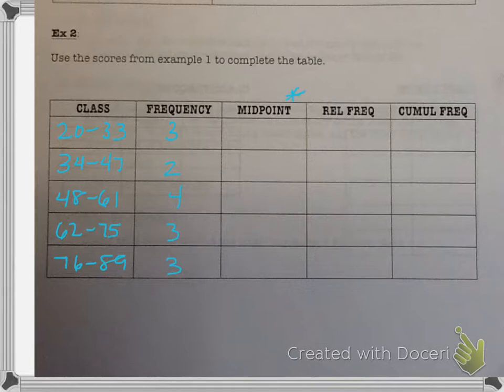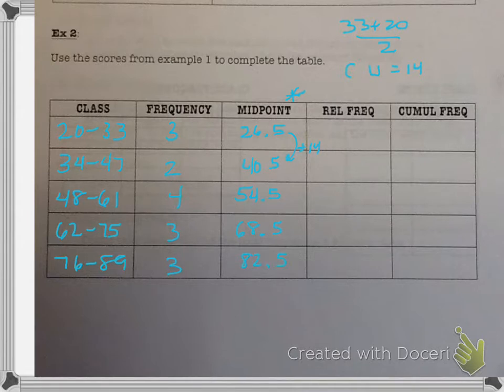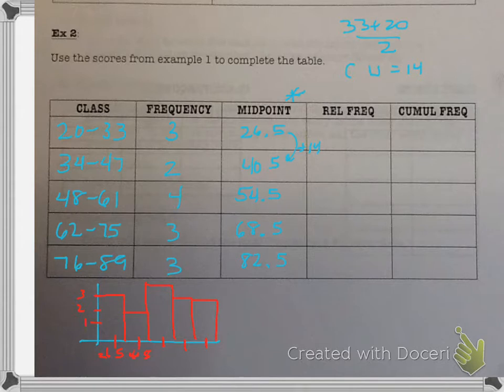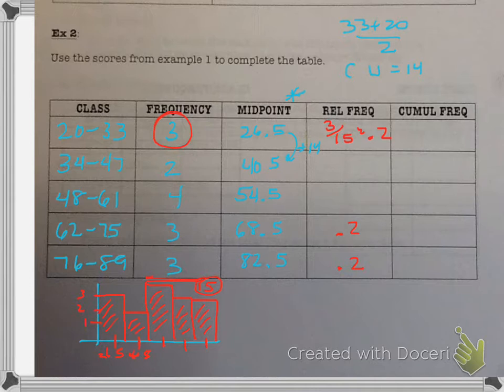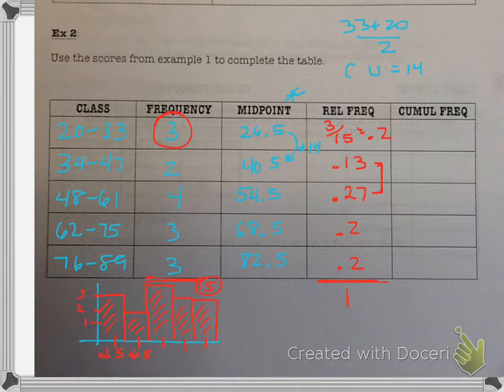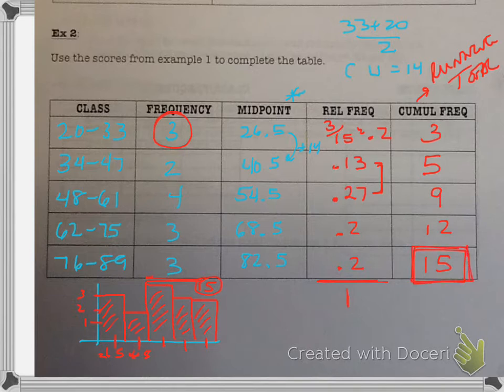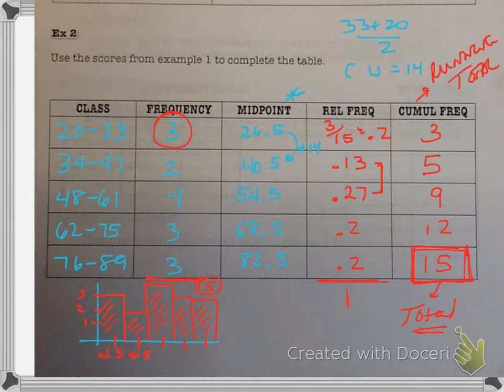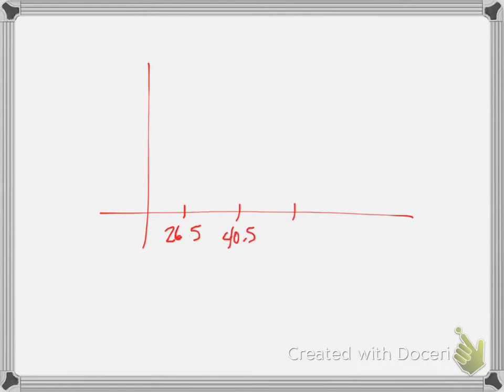Stat 2.1 Notes for Jenny